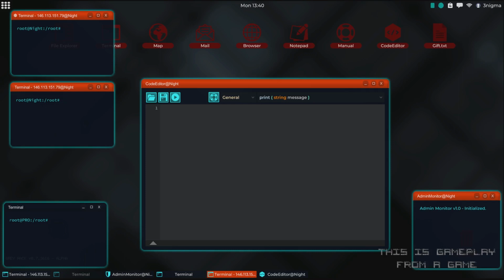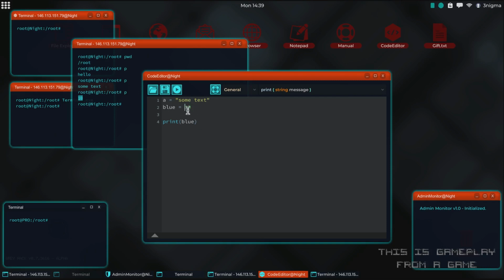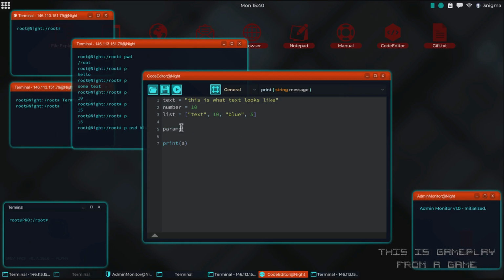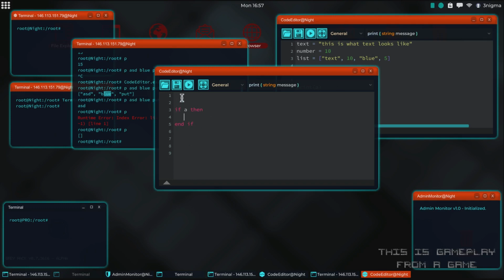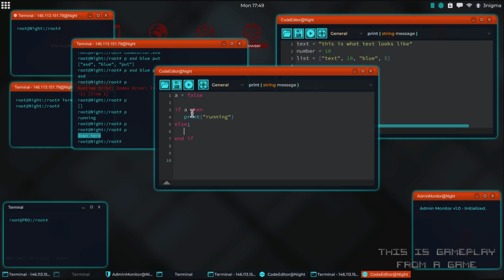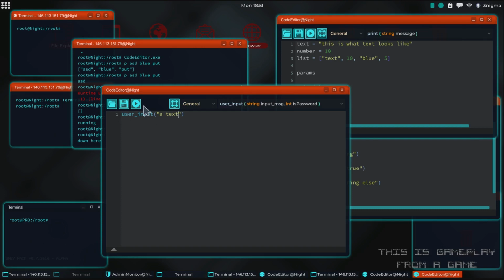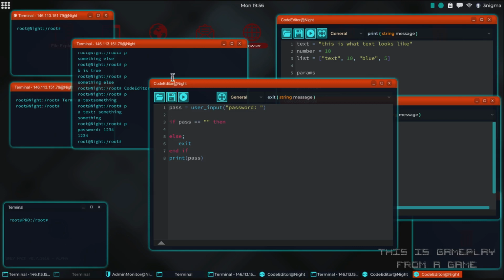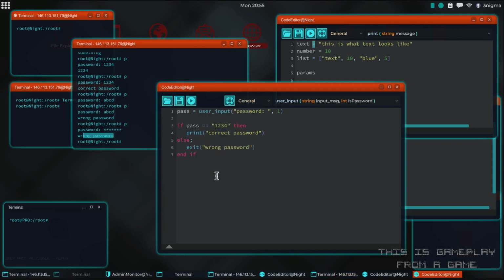Coding for absolute beginners - Guide 26 - Grey Hack 0.7.3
Showing the fundamentals of the scripting system in the game.